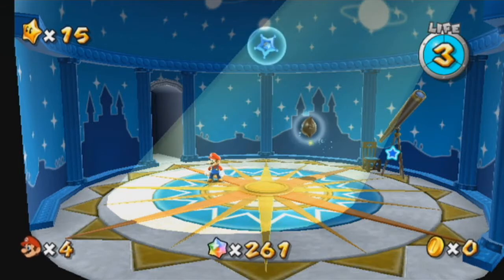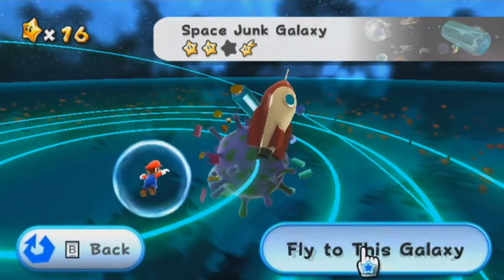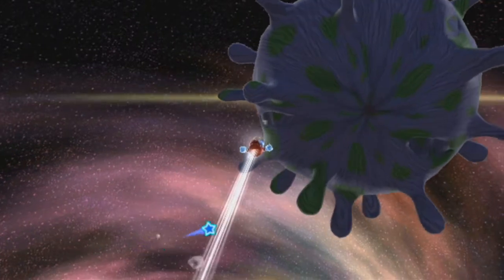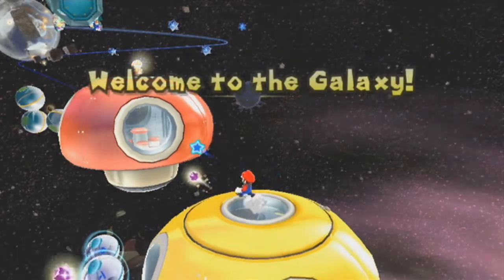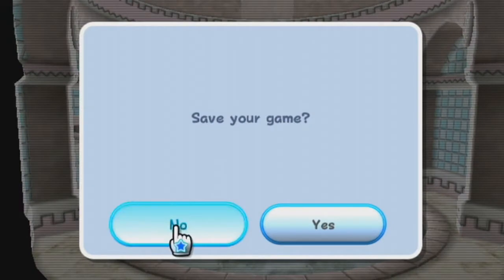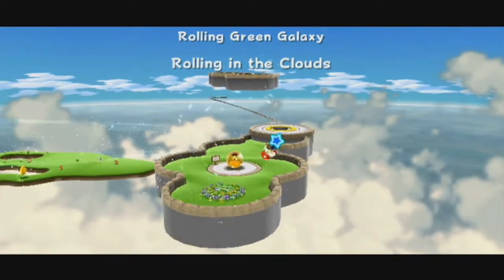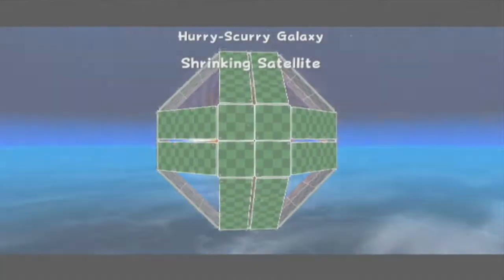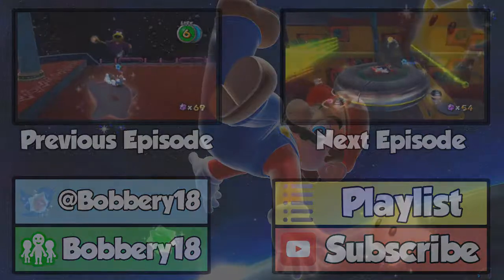Let's Play Super Mario Galaxy - Part 6 "Yerning for Yoshi"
Yoshi gets a cameo, but unfortunately it's just one mission, and it's only a wooden bust of him infested with Goombas.

In this part:

Honeyhive Galaxy
0:00 #4 Honeyhive Cosmic Mario Race (Cosmic Comet)

Space Junk Galaxy
2:39 #3 Tarantox's Tangled Web
7:40 #6 Yoshi's Unexpected Appearance

Rolling Green Galaxy
12:47 #1 Rolling in the Clouds

Hurry Scurry Galaxy
15:37 #1 Shrinking Satellite